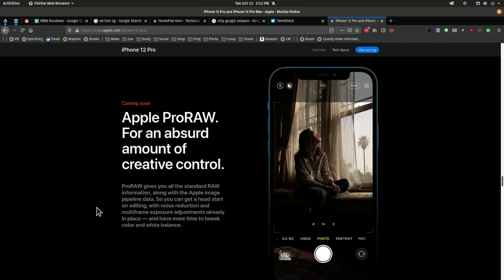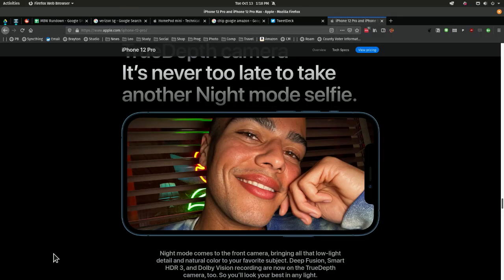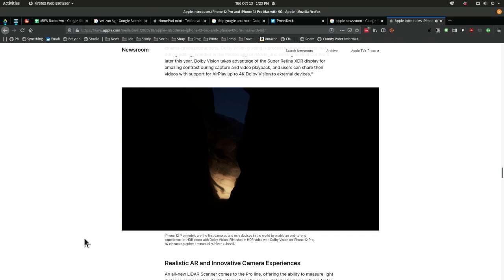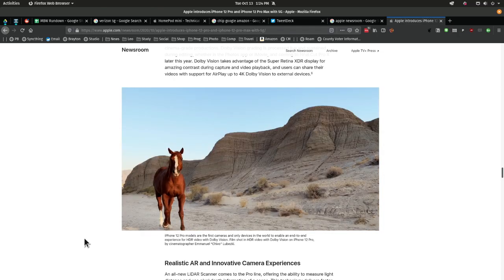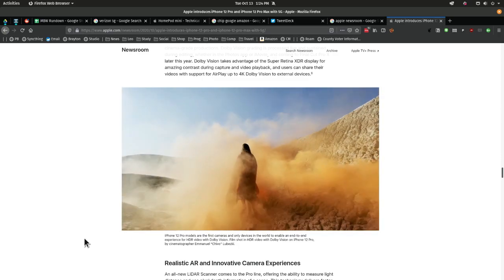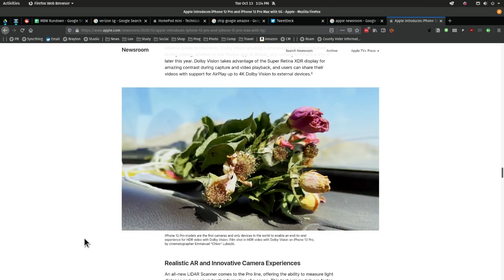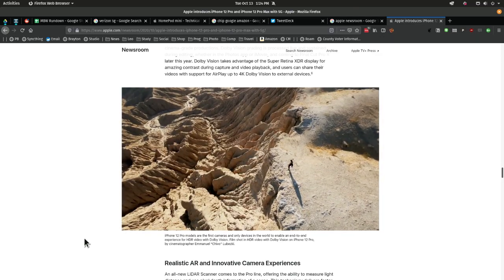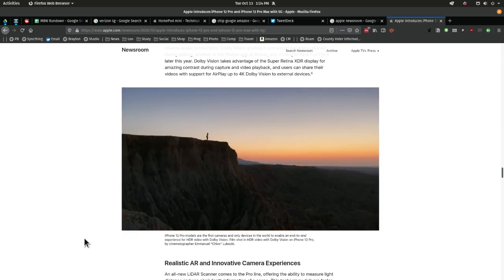iPhone 12 Pro Camera Details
On MacBreak Weekly, Leo Laporte, Andy Ihnatko, Doc Rock, and Rosemary Orchard talk about iPhone 12 Pro camera details